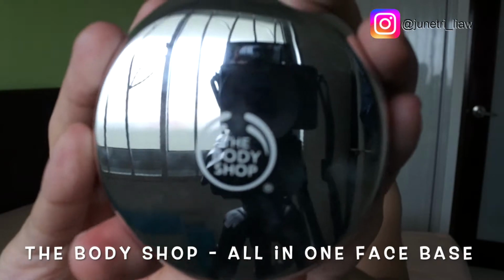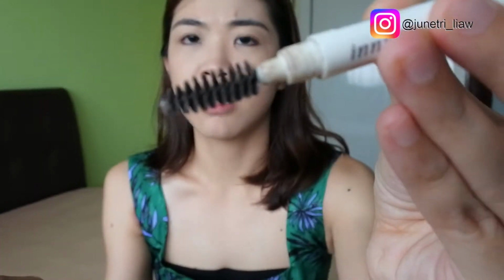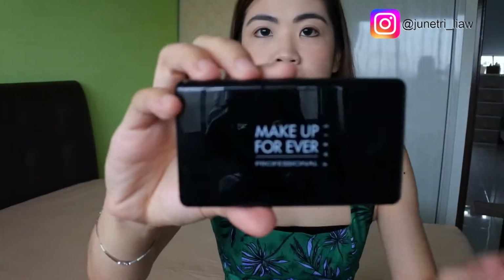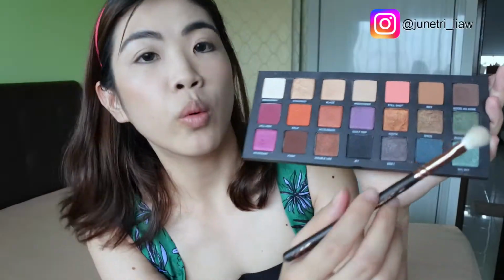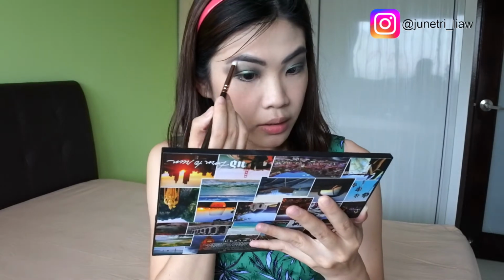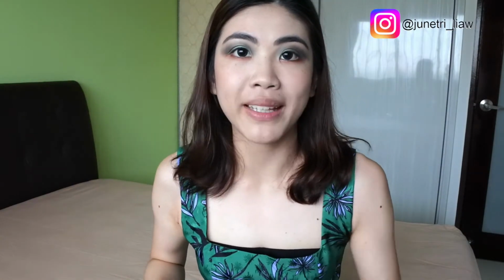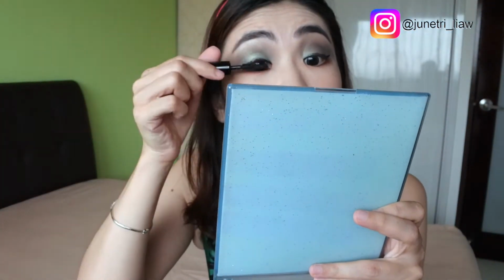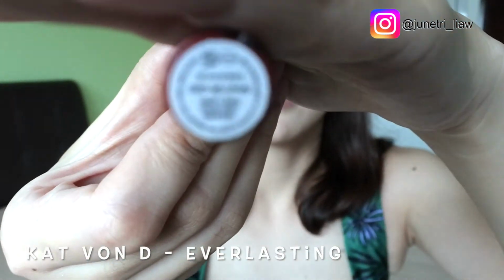SIMPLE EASY WEEKEND LOOK | SELF MAKEUP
Creating my simple weekend makeup, with green eye look to match with my green romper outfit ( From Love Bonito)

Products that I'm using
1. Powder, The Body Shop  - All in one base
2. Contour Kit, Make Up For Ever - Sculpting kit 02
3. Eyeshadow Palette,  Born to Run
4. Blush, Coral Spectrum
5. Highlighter, TARTE - Amazonian Clay Stunner
6. Lipstick, Huda Beauty - Interview
    Liquid Lipstick, Kat Von D - Everlasting
7. Mascara, IT Cosmetics - Superhero
8. Eye Liner, Cezanne - Gokuboso
9. Eye brow, Innisfree - Auto eyebrow pencil

As always xoxo. :)